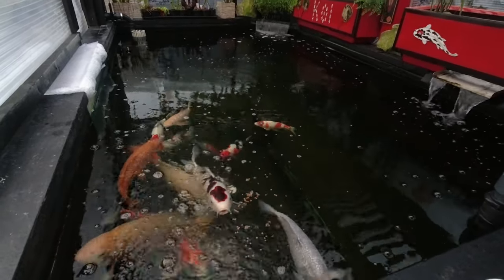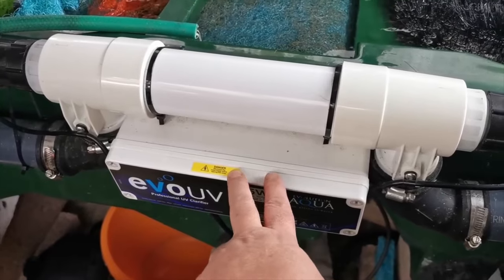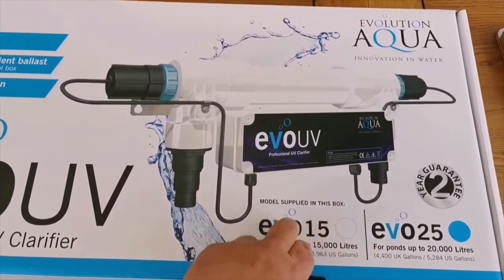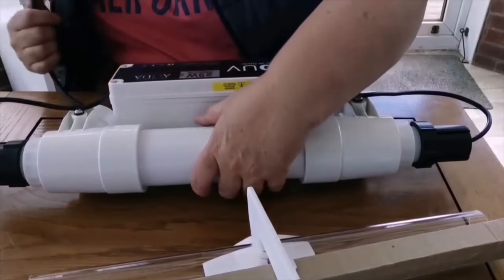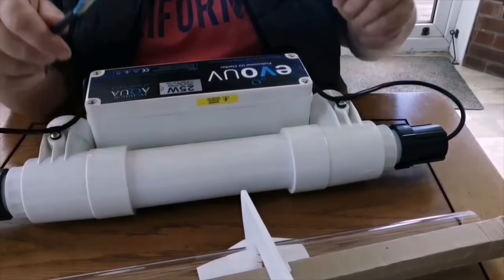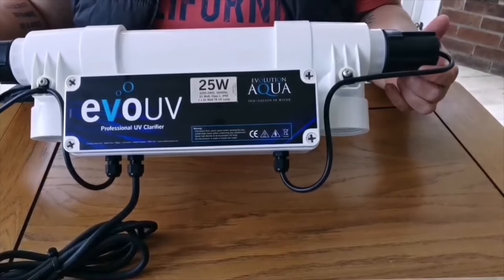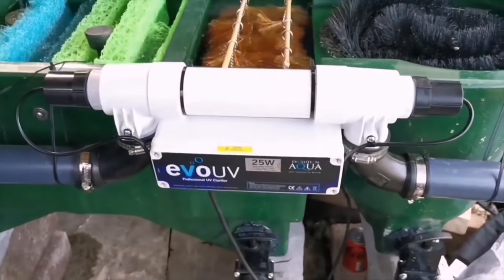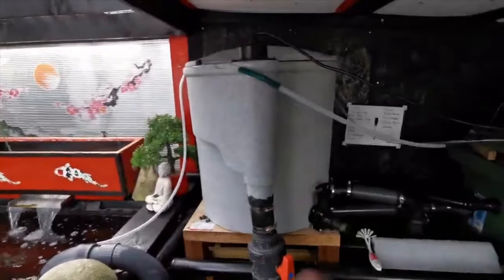Running 2 UVs on a Koi pond - Evo 25 - Koi from the window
In this video I touch on the advantage of running two separate UVs on my system. Installation of the  of the new Evo UV 25. View of the koi from the pond window.